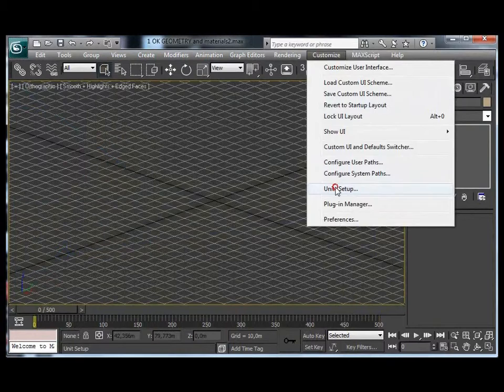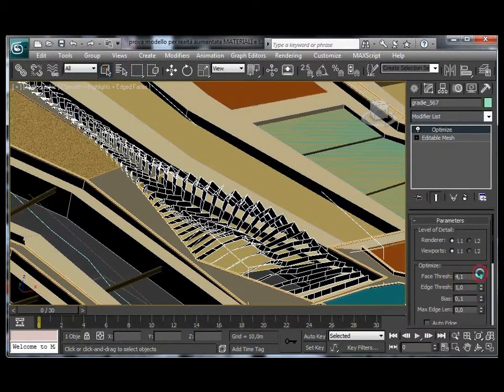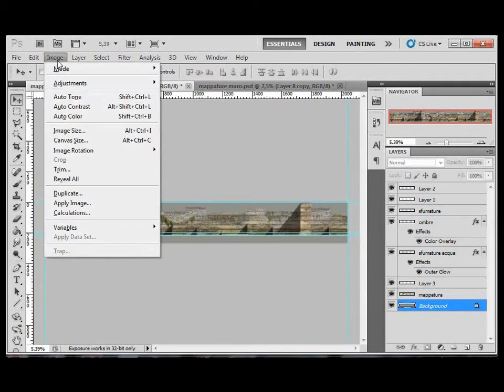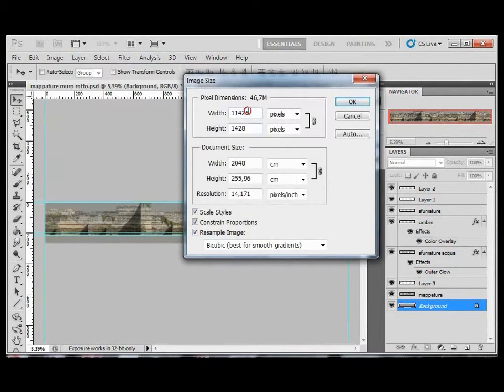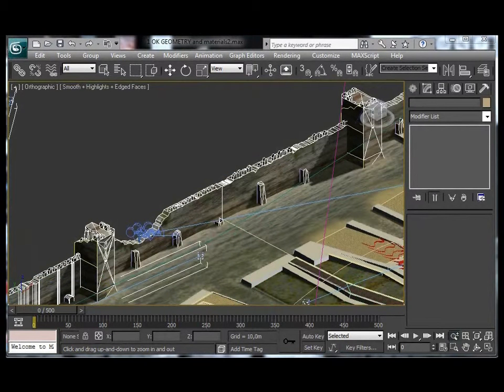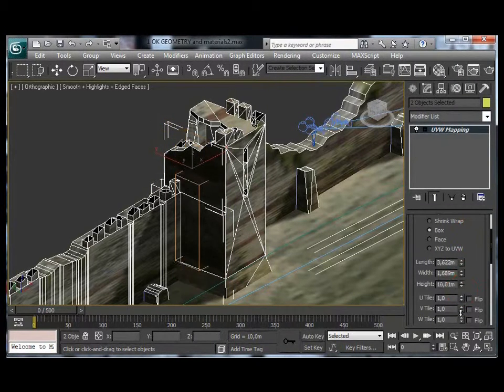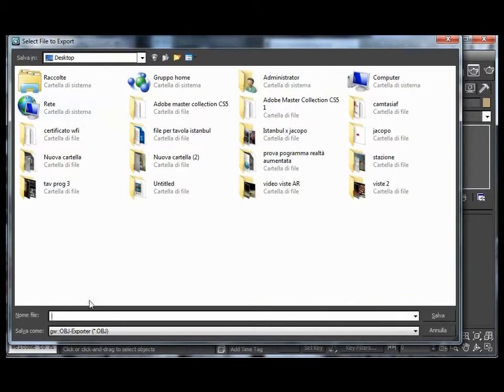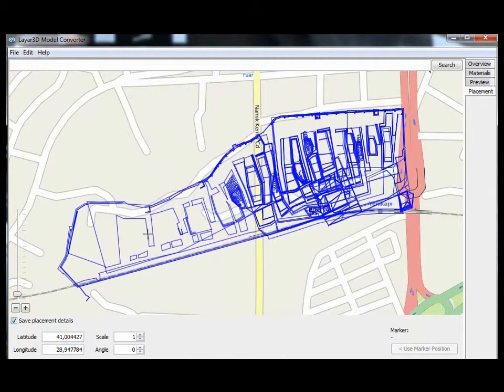Yenikapi - Augmented Reality Video Tutorial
Authors: Jacopo Berlendis, Matteo Taramelli